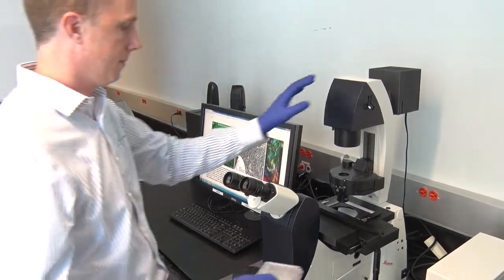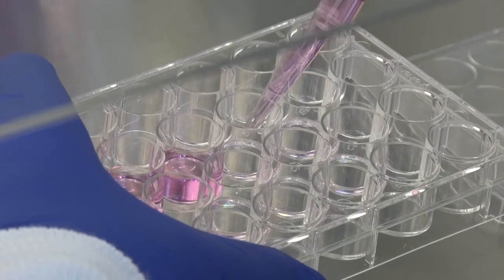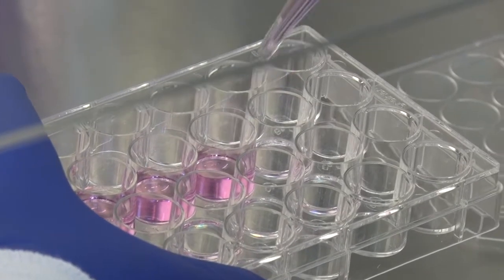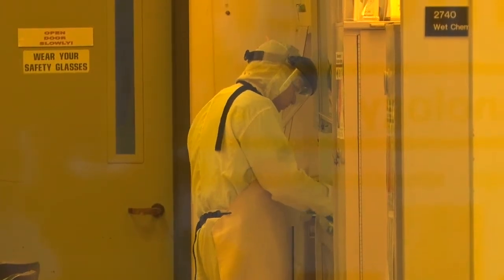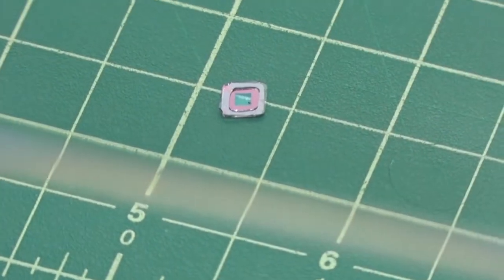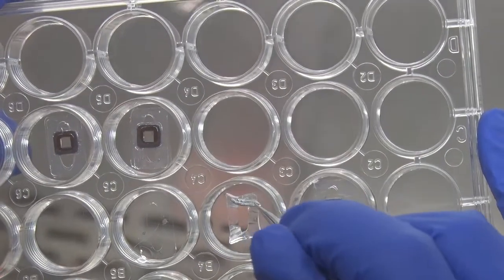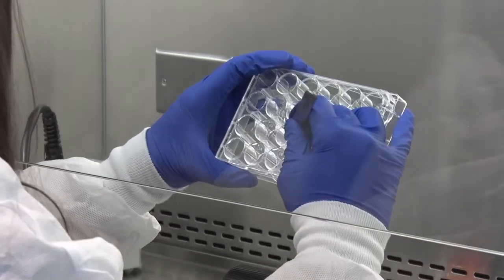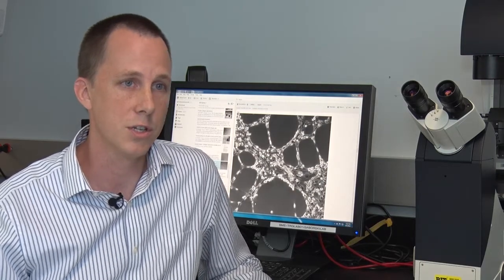A "Toolbox" for Tissue Engineering - Biomedical Engineering at RIT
Thomas Gaborski’s research may be in ultra-thin nano-membranes, but it’s going to be titanic in advancing tissue engineering.
Gaborski, assistant professor of biomedical engineering at Rochester Institute of Technology, and his research team, are developing ways to use ultra-thin nano-membranes and adipose (fat cell) stem cells to create the vascular networks necessary for engineering tissue, skin and organs.
For these organs to be viable, there is a need for not only the organ structure but also, the inner network of micro-vessels and capillaries. Gaborski is developing those complex structures, specifically transparent and permeable membrane “scaffolds” for supporting cell and tissue growth, essential to tissue engineering.
Using adipose-derived stem cells that come from fat tissue, acquired from adults rather than embryos, Gaborski has been able to create functional micro-environments that help support and differentiate stem cells into the specialized cells that make up the human body. Creating engineered tissues from stem cells not only addresses the critical shortage of donor organs, but also potentially solves many aspects of organ rejection by an individual’s immune system because there is the likelihood that the stem cells could generate tissue from an individual’s own cells, alleviating questions about embryonic stem cell use.